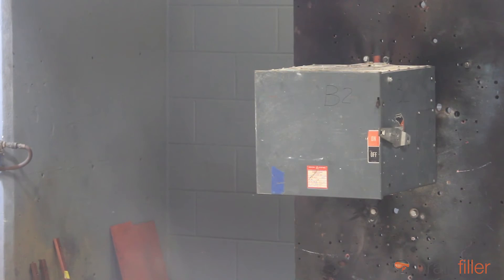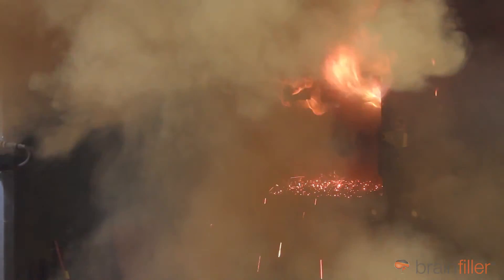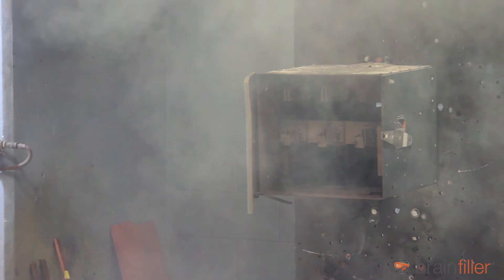Arc Flash with Door Blowing Open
Jim Phillips frequently gets the question “do the doors offer any type of protection from an arc flash?” Unless you have equipment designed for the doors to remain closed like arc resistant switch gear and motor control centers, there is just no way to know for sure. Watch How to Perform an Arc Flash Study – Part 1, 2, and 3

This video shows why, although not an extreme amount of short circuit current for this test, there was enough to create blast pressure from the arc flash and blow the door open.  Watch Jim’s test with the door open and door closed. Looks like the doors don’t really offer much protection. Jim Phillips Arc flash calculations assume the door is open.

About Jim Phillips: Electrical Power and Arc Flash Training Programs – for almost four decades, Jim Phillips has been helping tens of thousands of people around the world, understand electrical power system design, analysis, arc flash and electrical safety. He has developed a reputation for being one of the best trainers in the electric power industry.

Sign-up for Jim Phillips monthly publication “Grey Matter” which contains news about new standards, conferences, technical articles, Electrical Engineering news and more!

In addition to watching our free videos, browse our full line of Arc Flash and Electrical Power training products, including DVD's, Books and Guides

Join the global community for Arc Flash and Electrical Safety at the Arc Flash Forum